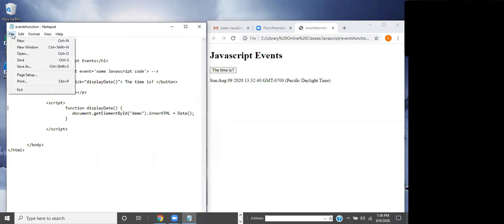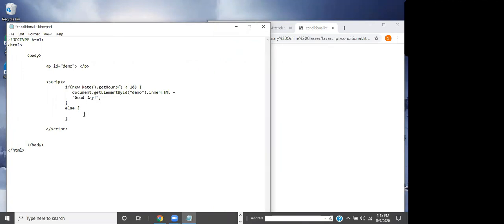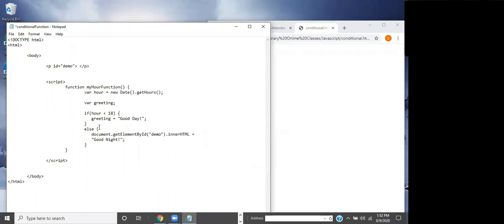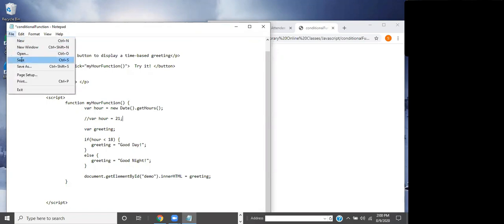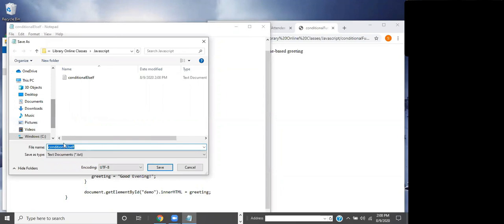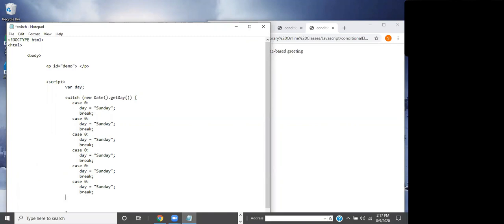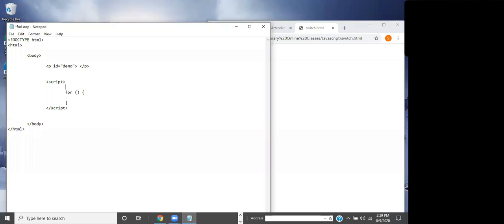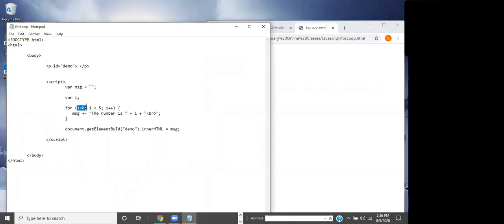Learn JavaScript Part 3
JavaScript is one of the most popular programming languages, primarily used to add automation, animations, and interactivity to web pages. Presented by Scott Bartow.